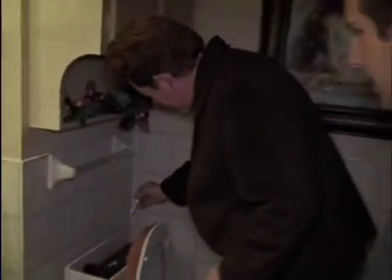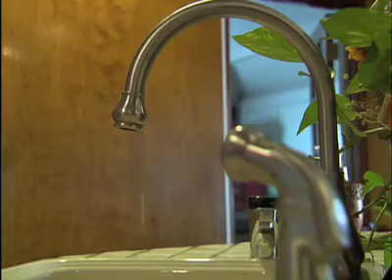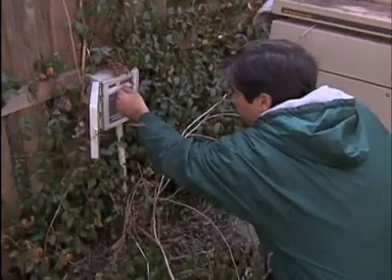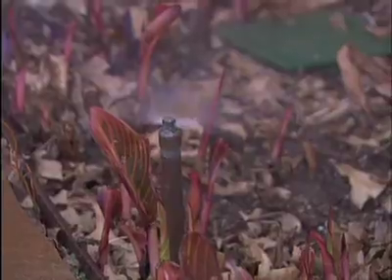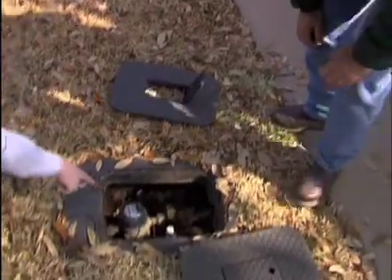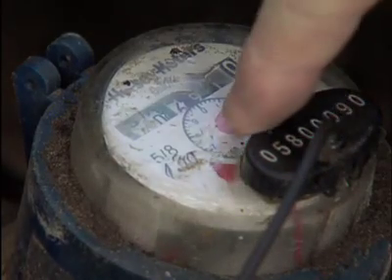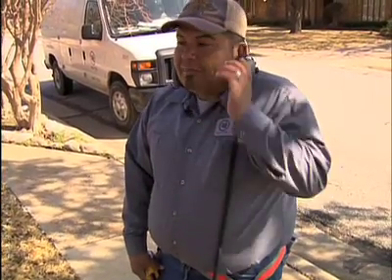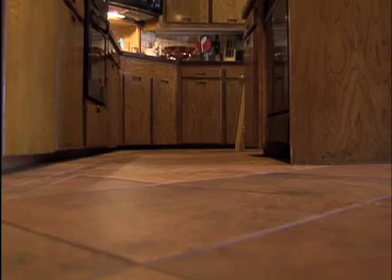Save Money & Water: Irving Marks Fix-a-Leak Week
Irving Water Utilities is joining a national effort by the Environmental Protection Agency. They want people to know that fixing water leaks can save money--and the valuable resource of water.